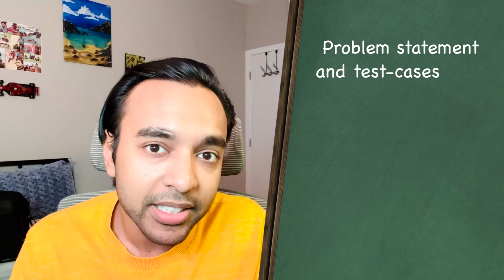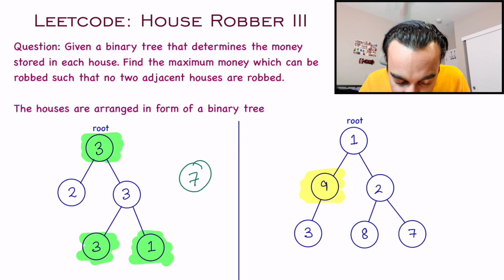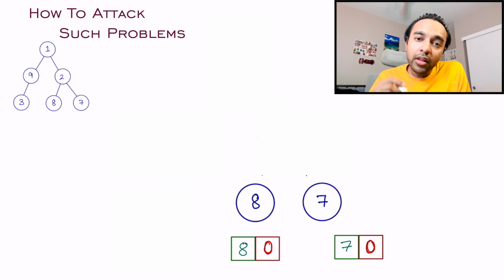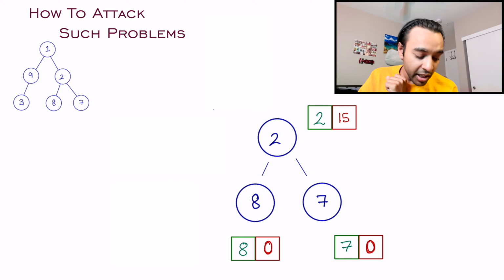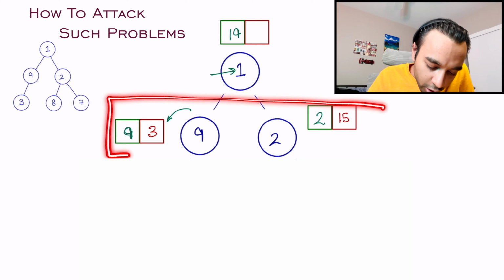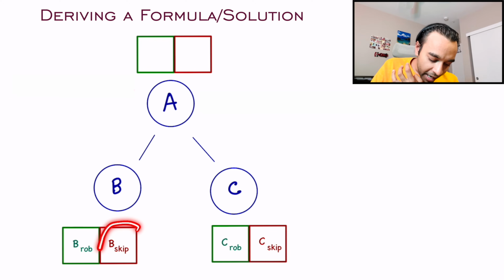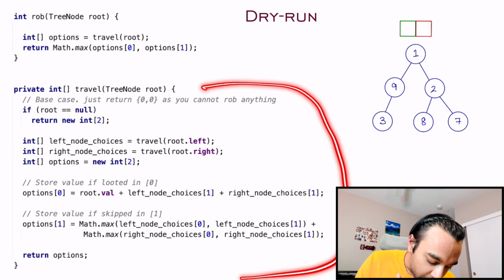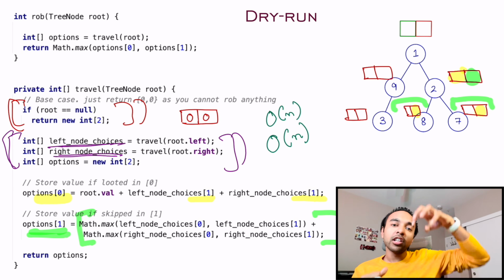House Robber 3 (LeetCode 337) | Full solution with diagrams | Dynamic Programming | Study Algorithms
This robber is very crazy, and this time they want to rob houses that are arranged in form of a binary tree. The condition remains same though, no two adjacent houses can be robbed. In this solution we derive a solution step by step, to determine what could be the maximum loot using dynamic programming. All along with beautiful animations and a dry-run of code in JAVA.

Chapters:
00:00 - Intro
01:11 - Problem Statement and Description
03:41 - How to attack such problems
10:50 - Deriving a solution
12:53 - Dry-run of Code
16:11 - Final Thoughts